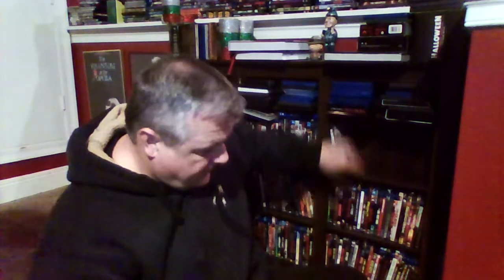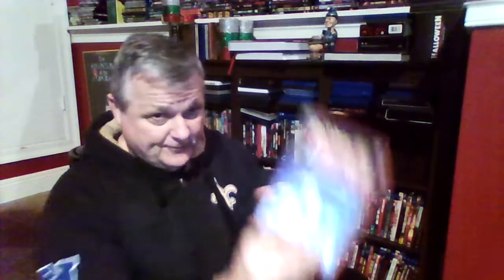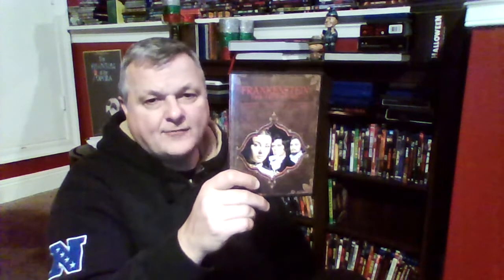My Blu Ray / DVD Collection Part 3